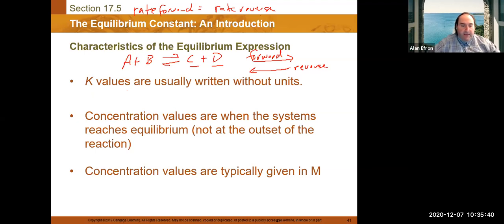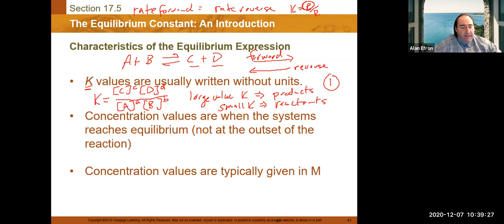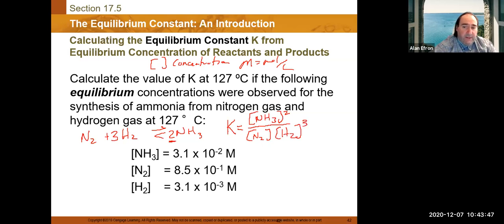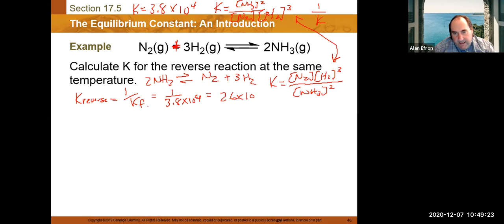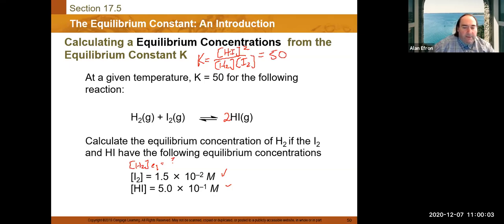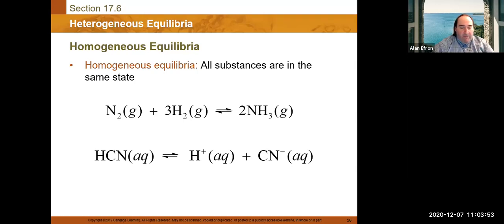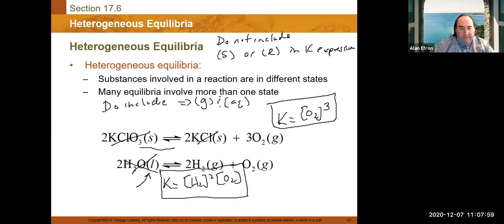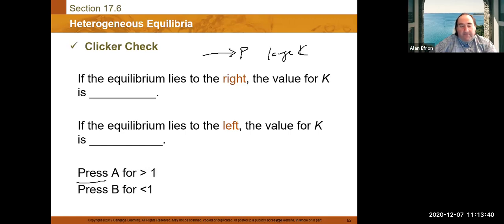Chem 3 Lecture 12/7/20 (Ch 17)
We lectured on Ch 17 (equilibrium, equilibrium constant)